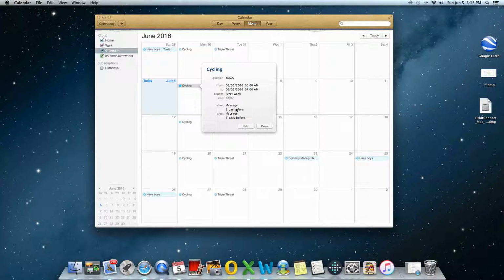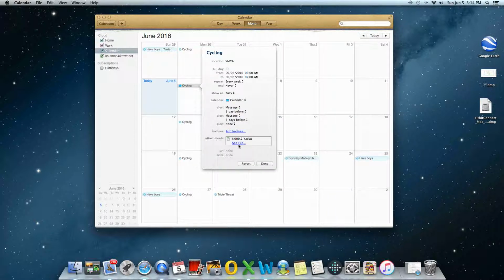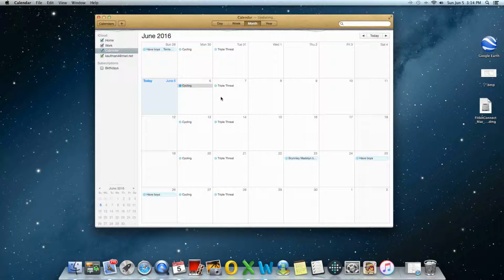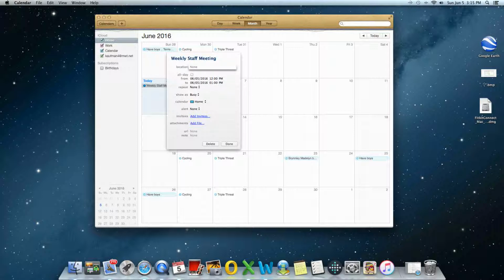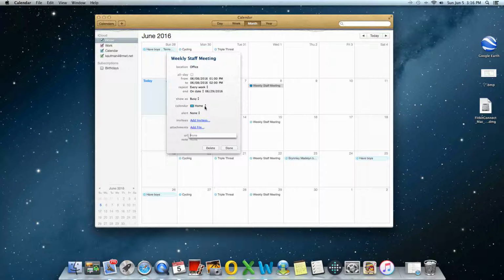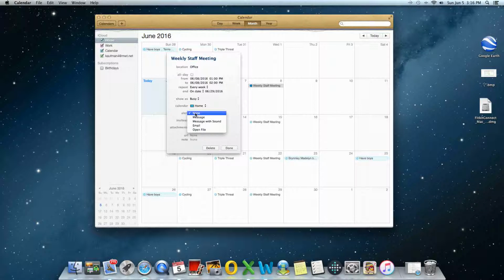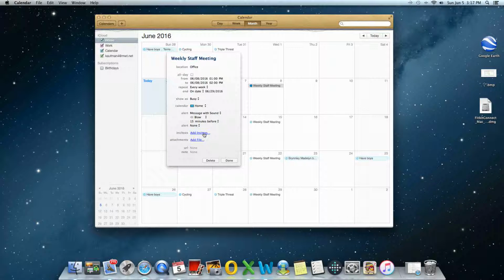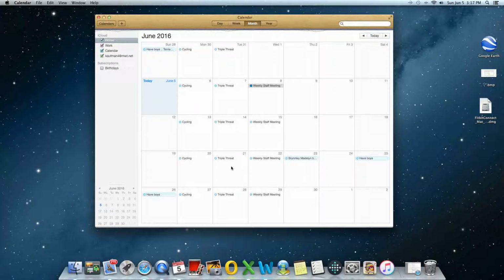Apple Icloud Calendar Demonstration